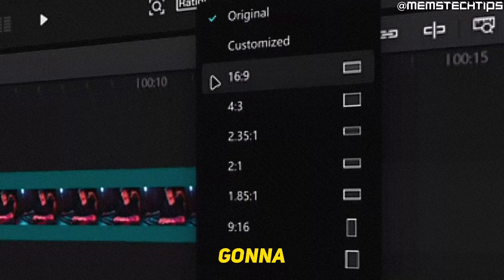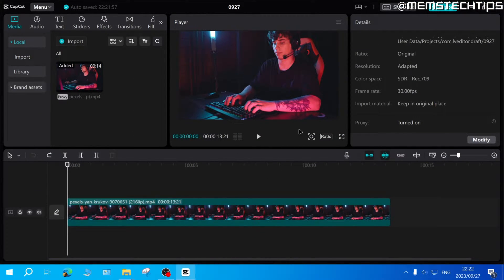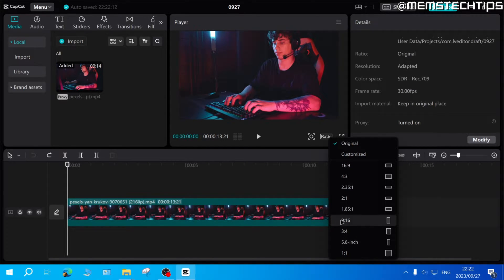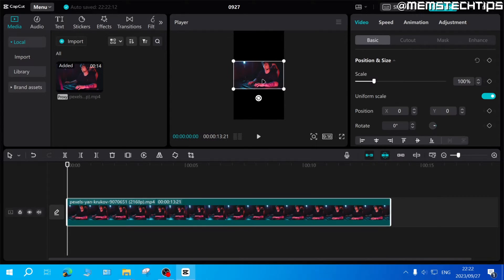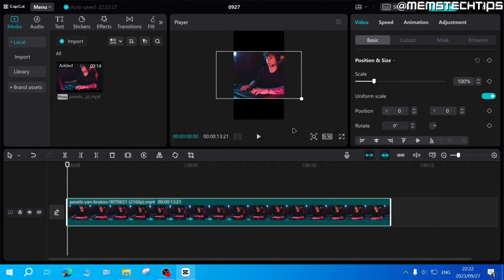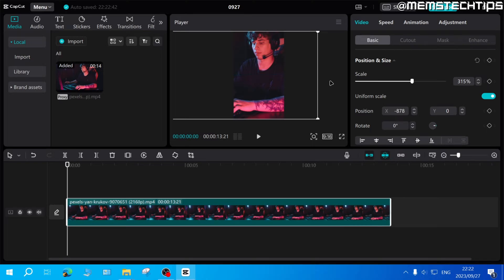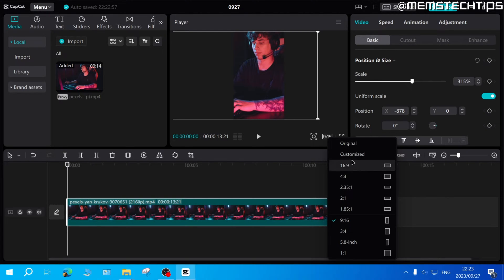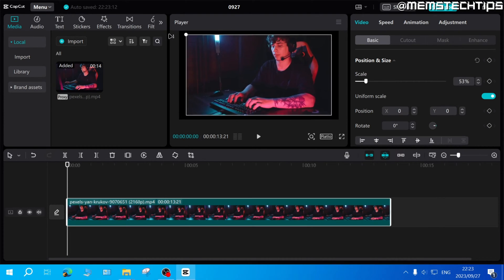How to Change Video Aspect Ratio in CapCut PC for Windows (Tutorial)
In this CapCut PC tutorial video, I'll show you how to change the video aspect ratio in CapCut PC.
CapCut PC is quickly becoming one of the best and most used free video editors and if you've been wondering how to quickly change the aspect ratio of a video in CapCut for Windows PC then this video is for you as I'll take you through the entire process step-by-step.